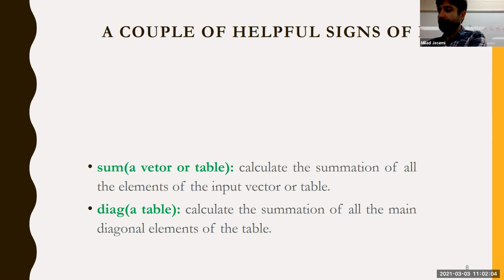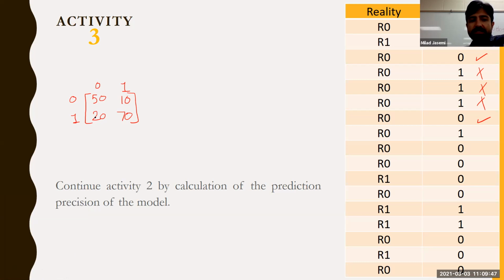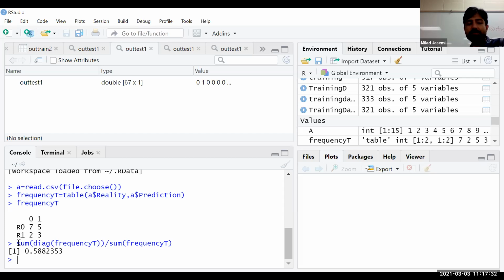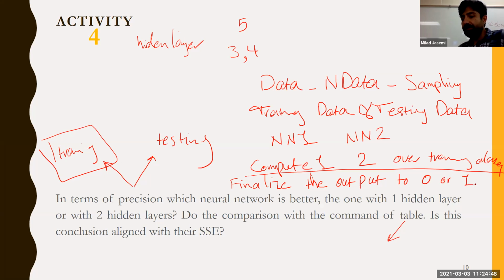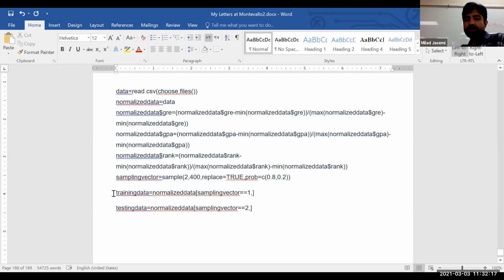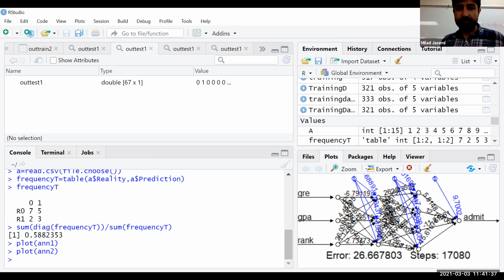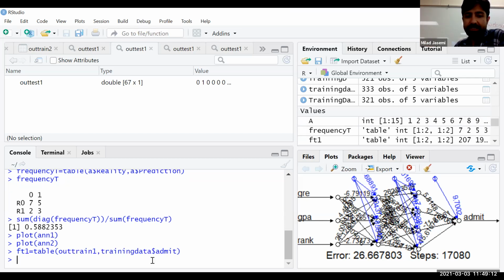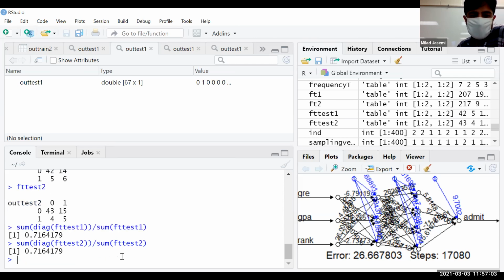Video 12 - Recording 14 - Neural Network